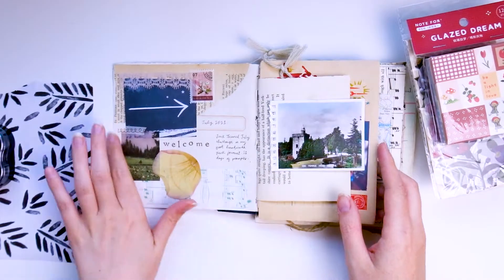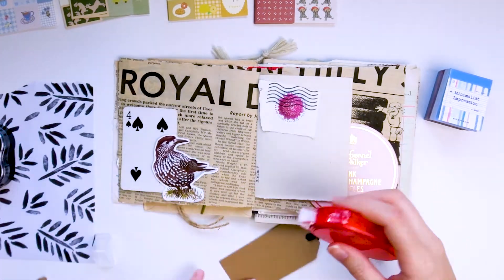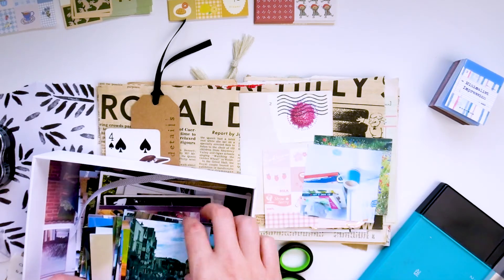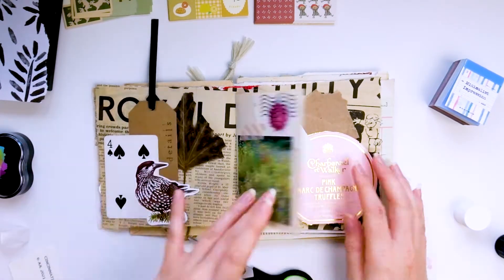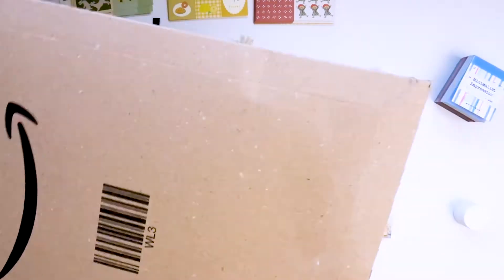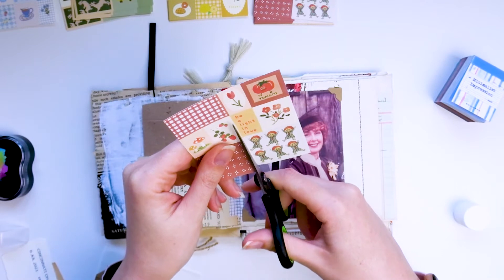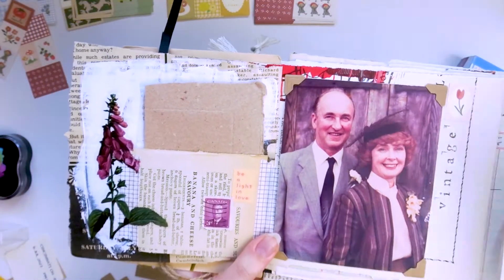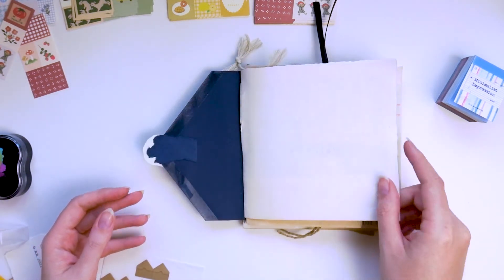Junk Journal with me! JunkJournalJuly Process Days 4 & 5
Hello! Back with a journaling video today! I thought I'd take some time away from painting and get back into my Junk Journal. I'm using the prompts from Meg's Junk Journal July and had such a lovely time mindlessly creating today. Hope you enjoy 🥰

Ali Express Paper Ephemera Sheets: (I got set B)
Ali Express Floral Stickers: (I got set D)